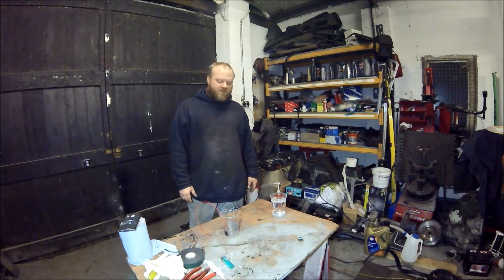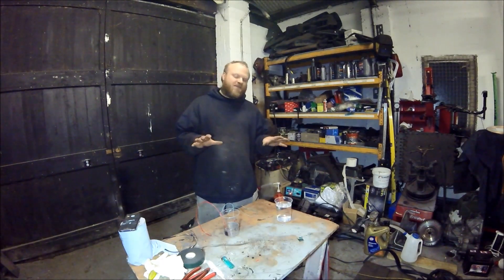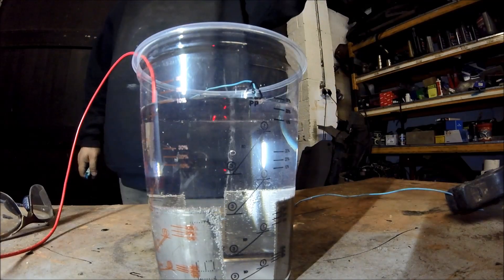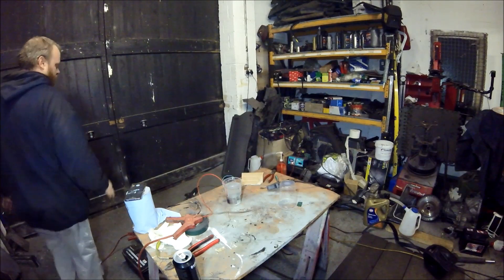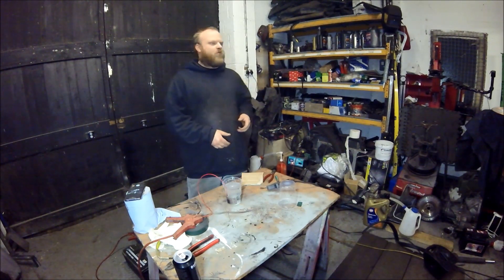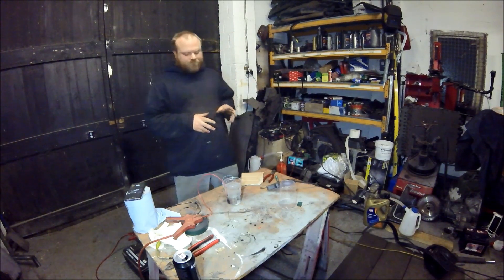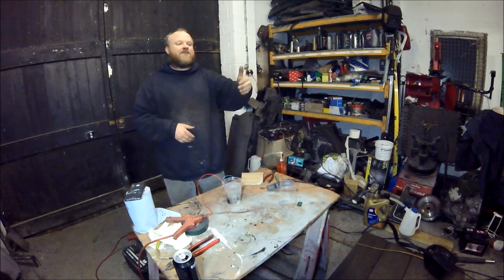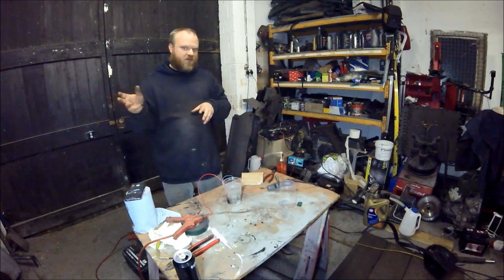can a car run on water hho / h2o fuel cell generator hydrogen gas M-tel garage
hho fuel cell test seeing if it works and dose produces hydrogen gas
the test shows that it dose make a burnable gas ans very small amount